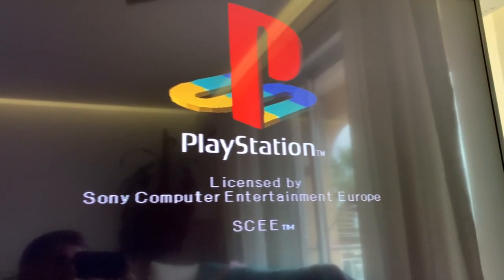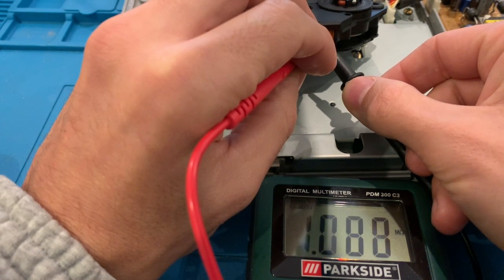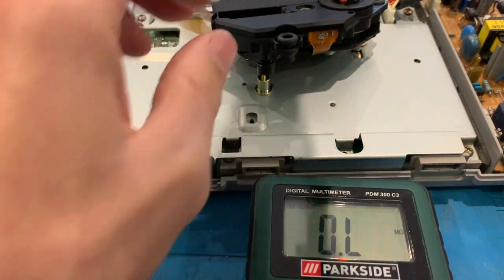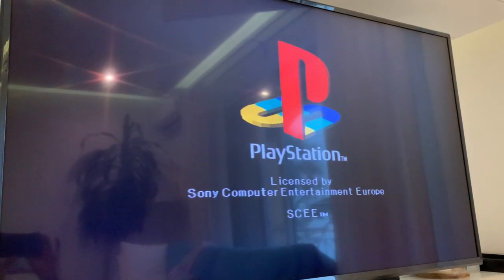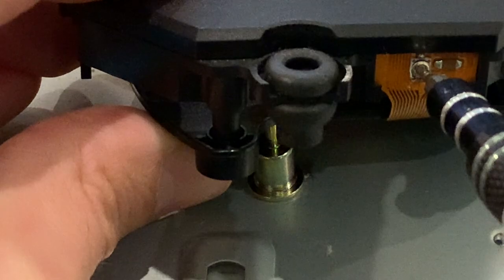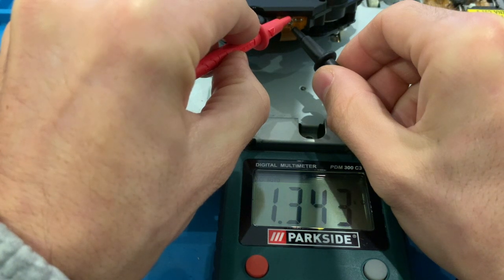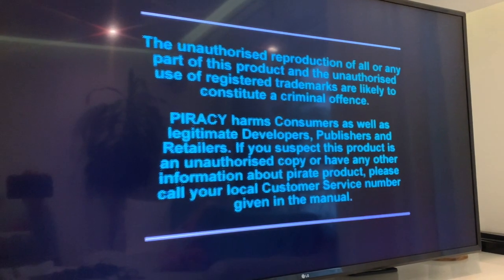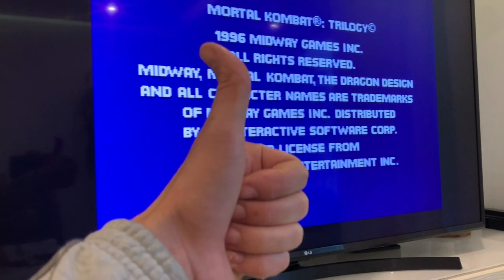HOW TO CALIBRATE PS1 LASER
This video is a tutorial to calibrate your laser, if your console refuses to read the disk or gets stuck when reading the disk.

Links:

Multimeter: Lidl

All my vídeos are learning on the go, so follow the tutorials at your own account.